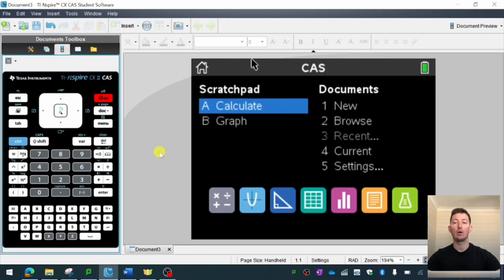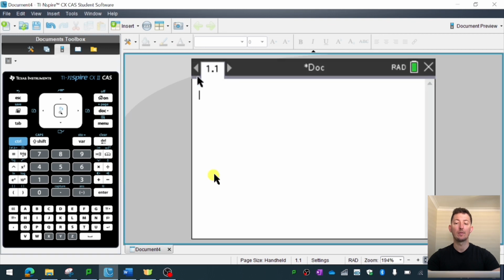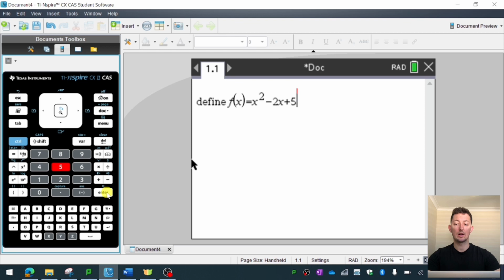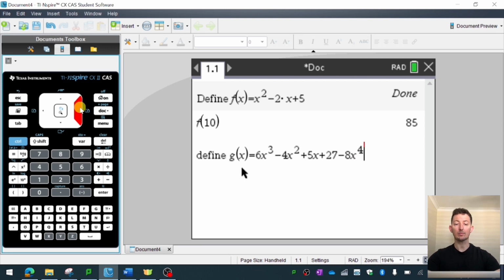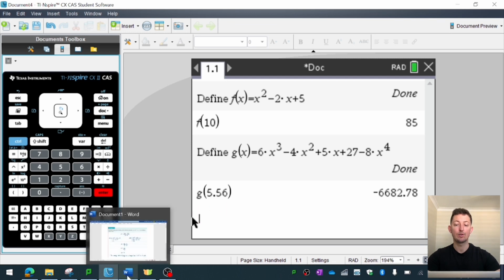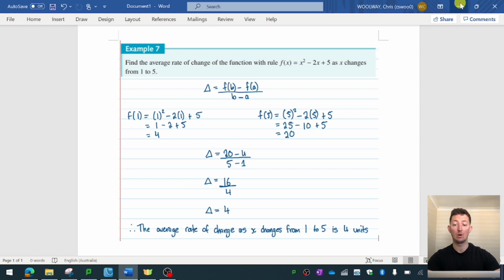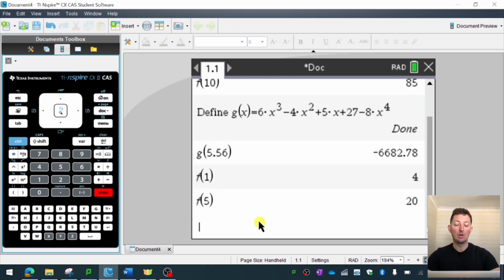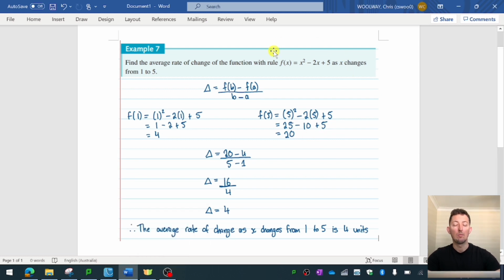TI-nspire CX ll CAS - Defining a function and why it’s useful